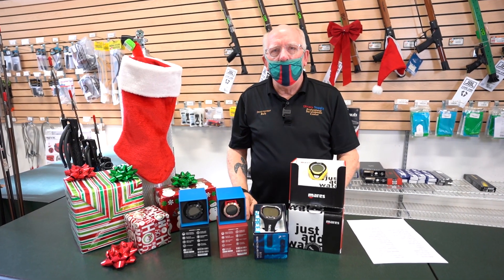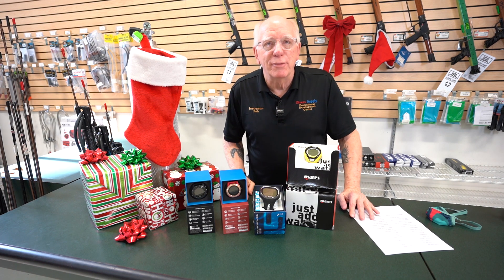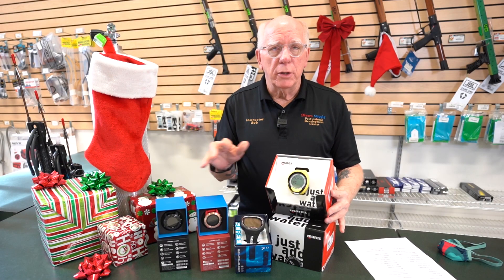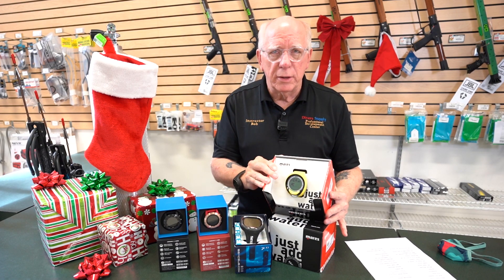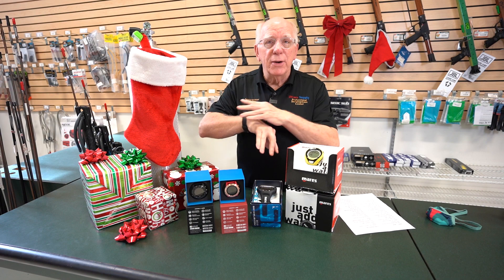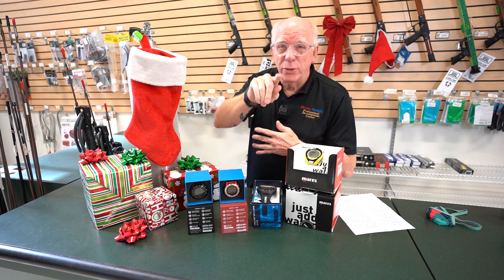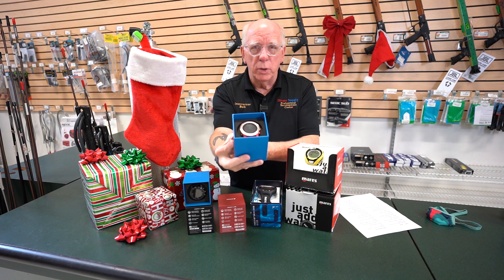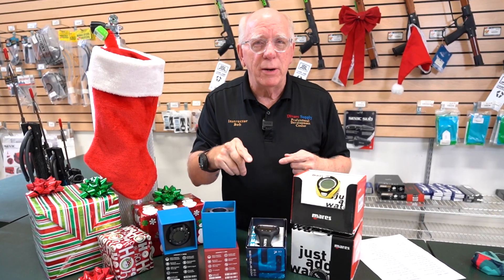2020 Black Friday Scuba Dive Computers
Take a look at 2020 Black Friday Scuba Dive Computers from Divers Supply.